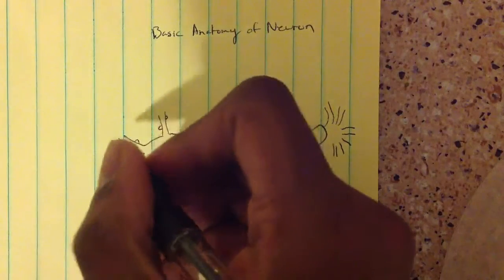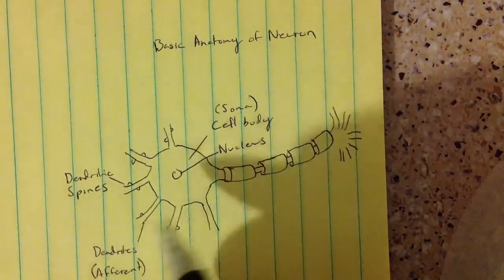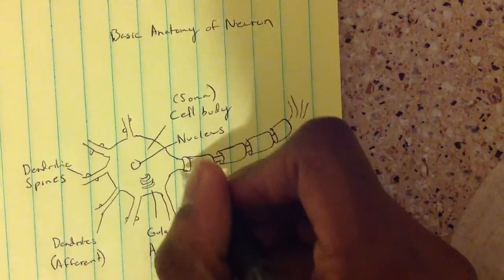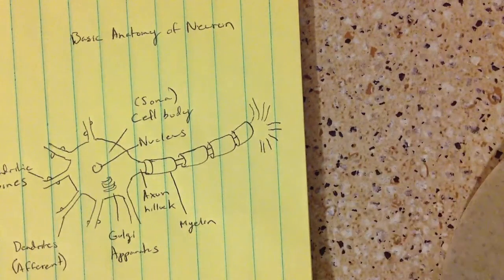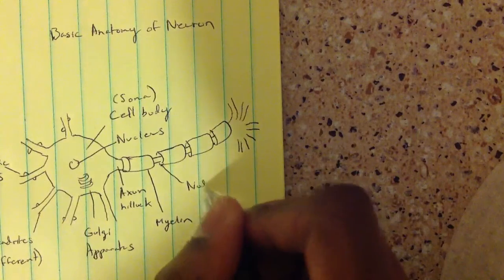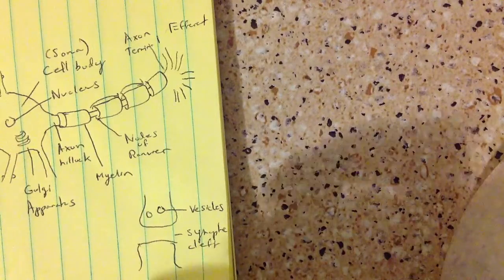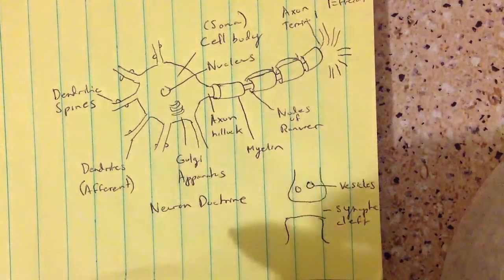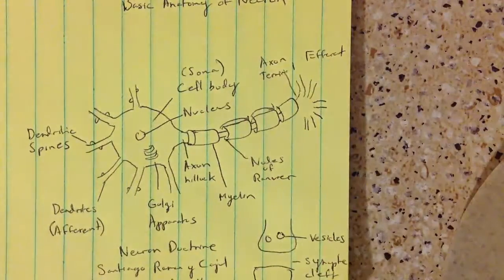Basic Anatomy of Neuron